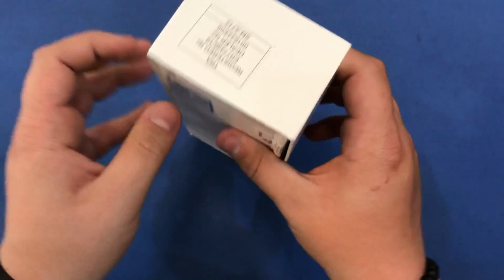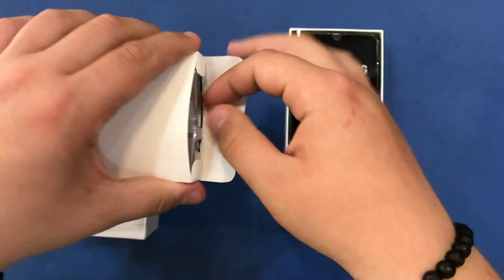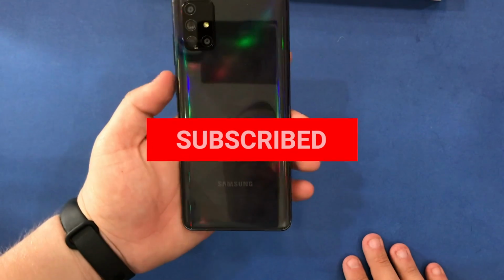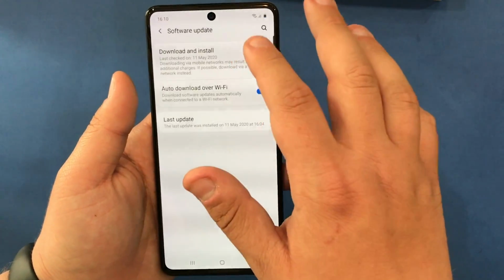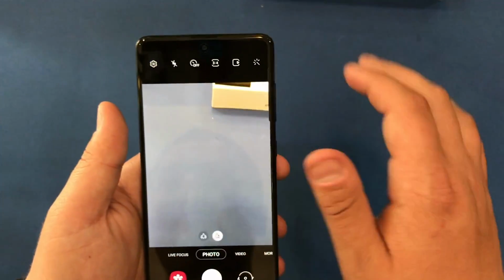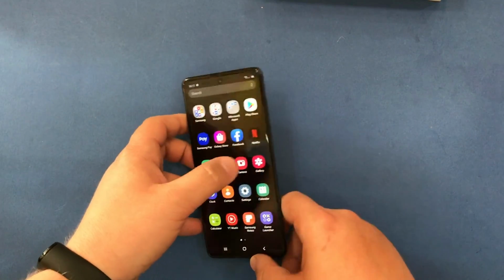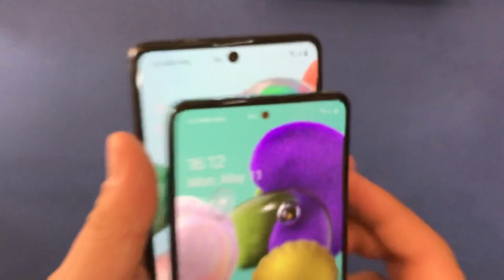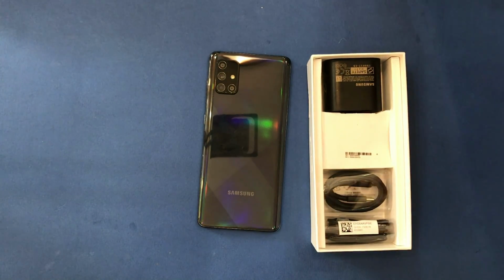Samsung Galaxy A71 Unboxing 8GB Ram /128 GB Storage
Buy A71 US Only,